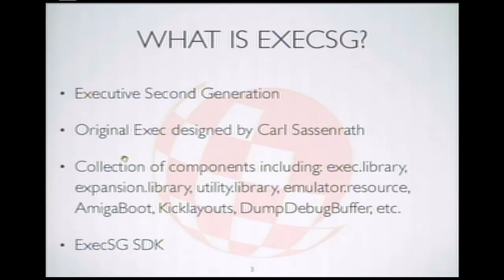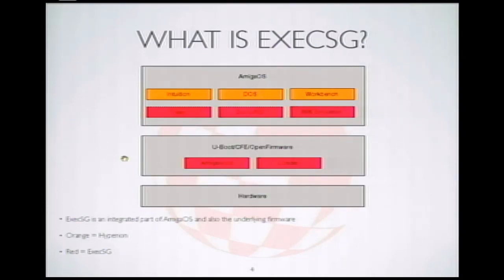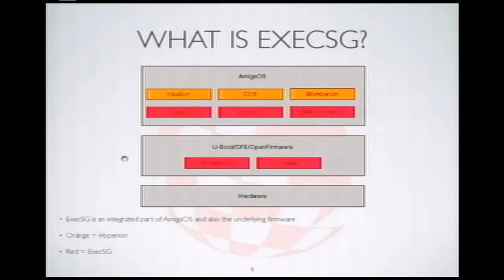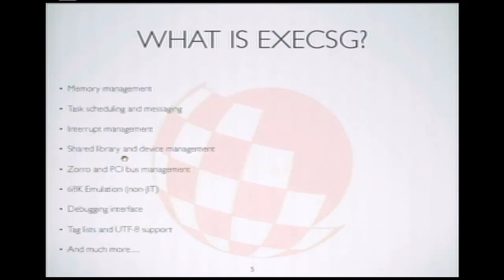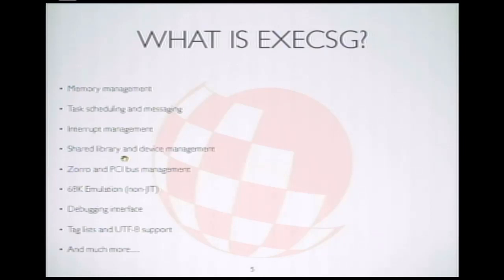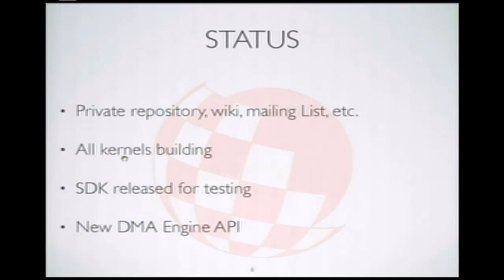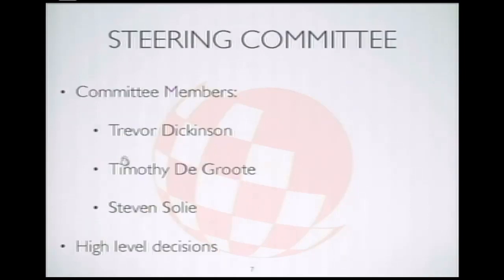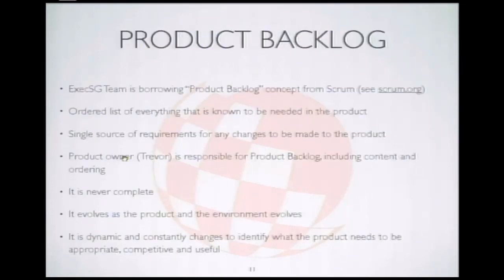ExecSG Intro AmiWest2019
Steven Solie and Trevor Dickinson talk about what Trevors acquisition of ExecSG means for AmigaOS 4 and the community.